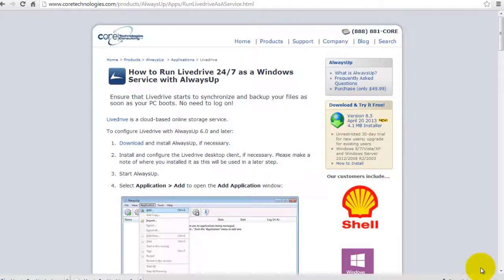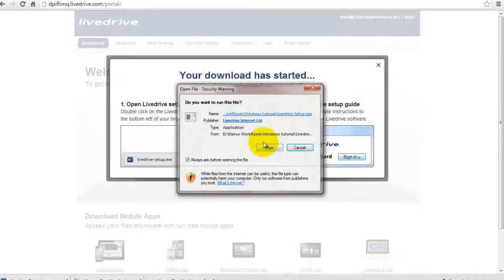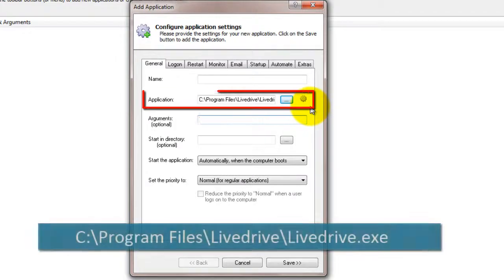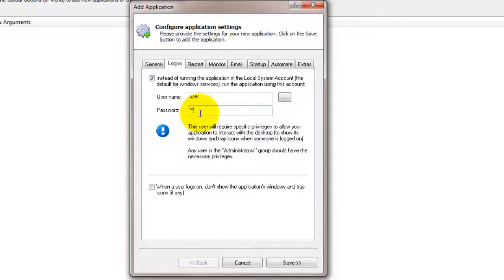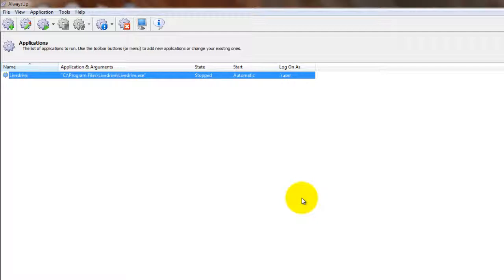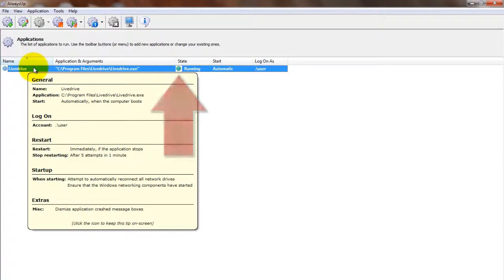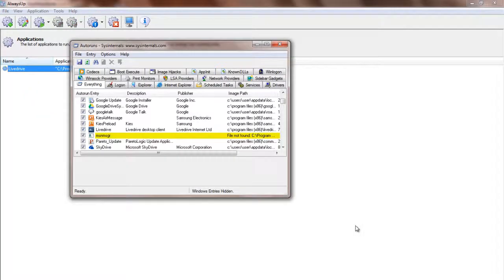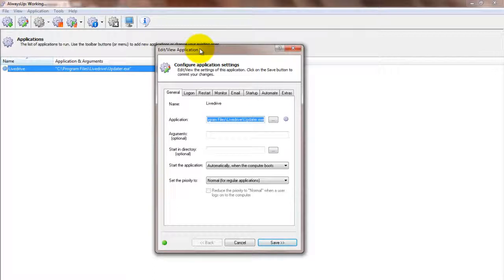How to Run Livedrive as a Windows Service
This video shows how to start Livedrive automatically when your PC boots, before you log in. Your important files will be backed up 24/7 even if your computer reboots overnight and you are not there to login to Livedrive.